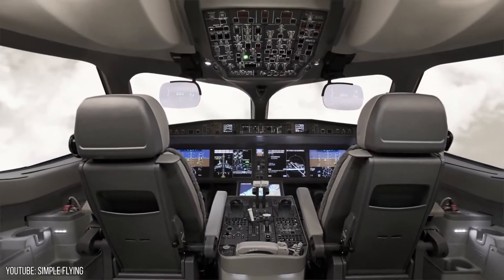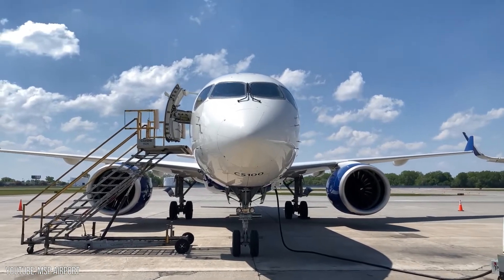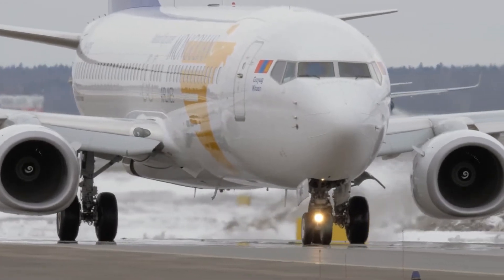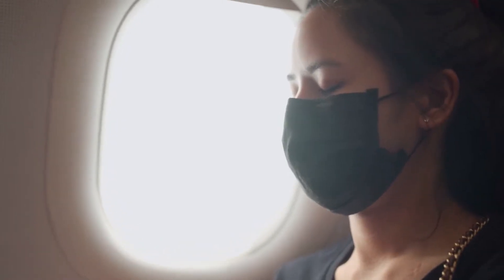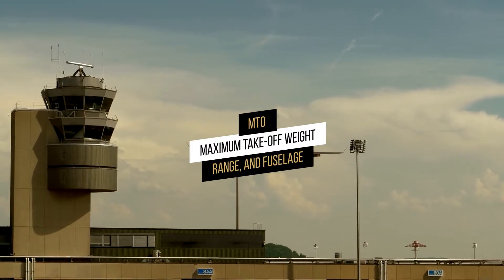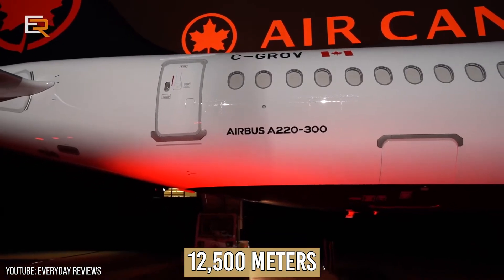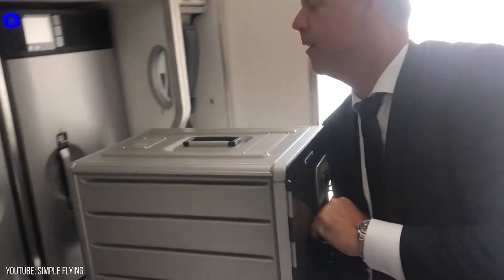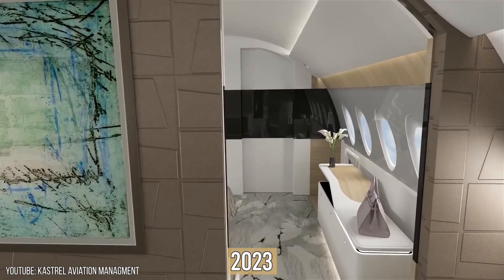The Game Changer - Airbus A220 and ACJ TwoTwenty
Inside the Airbus A220 and ACJ TwoTwenty, the business jet version of the A220 takes you on a longer tour inside these two planes and delivers the latest informations on specs, interior, technology and pricing.
When picking a private jet for your self or your business there are several things you need to consider. Besides the interior and cabin configuration there are also maintenance cost and cost to operate the airplane. While customers of the ACJ TwoTwenty might not worry about every last penny, commercial Airliners that are buying the A220 certainly need to calculate a bit more.

TIMESTAMPS so you can find what you liked the most:
00:00 - Welcome and thank you for tuning in!
00:36 - Specifications
03:01 - Cabin + Interior
06:52 - MTO, Range, Fuselage
07:42 - Competitive Advantage
08:41 - Exterior
10:04 - Cost + Pricing
10:25 - Question + Thank you!

airbus a220 private jet
airbus a220 business jet
airbus a220 interior
airbus a220 cockpit
airbus acj 220
airbus acj a220 private jet
airbus acj220 private jet
acj a220
acj 220
airbus two twenty
acj two twenty
inside airbus acj a220
airbus acj two twenty
airbus a220 acj
airbus a220 tour